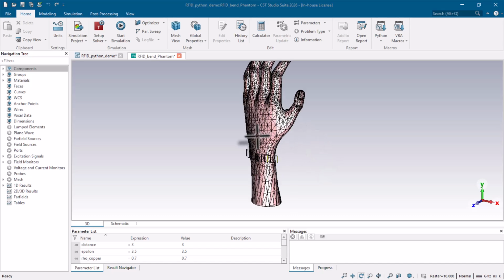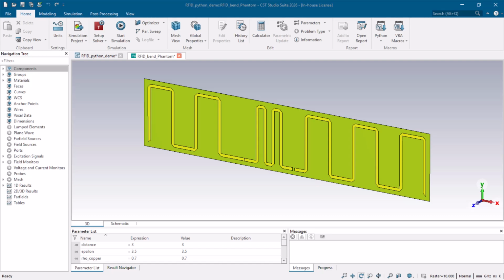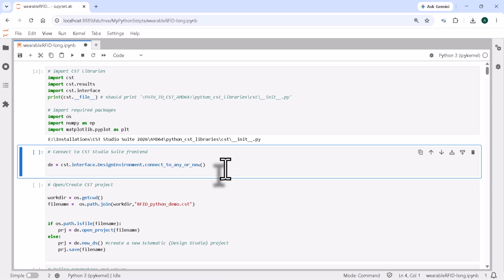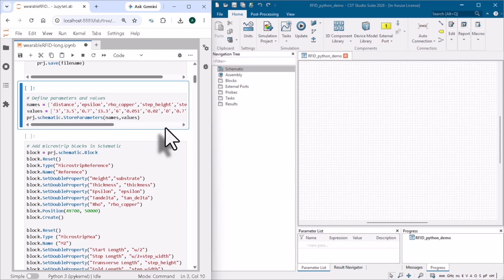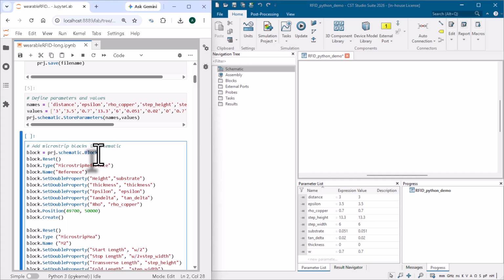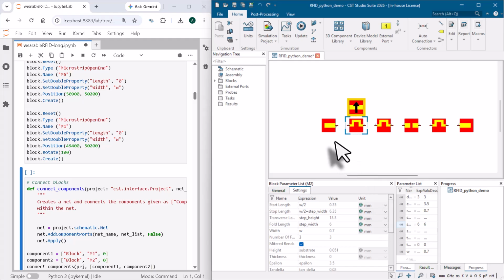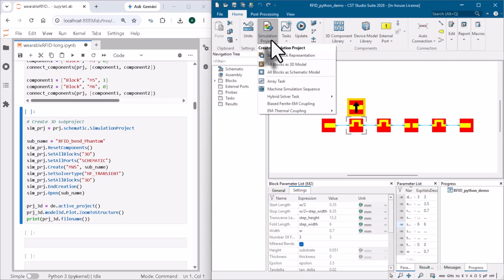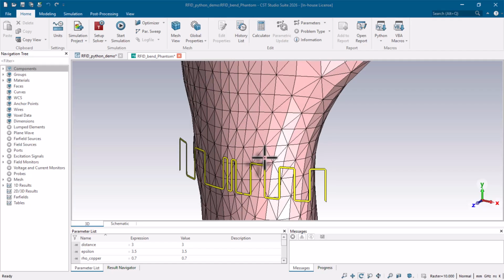Automate CST Studio Suite: Schematic to 3D with Python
Learn how to use the CST Python Libraries to automate the creation of a schematic and generate a corresponding 3D electromagnetic model in CST Studio Suite.

This video is the first part of a workflow series demonstrating how the CST Python Libraries can automate electromagnetic simulation workflows.

Using a wearable RFID antenna as an example, you'll learn how to create a schematic with microstrip blocks, define model parameters, connect circuit elements, and automatically generate a corresponding 3D electromagnetic model. Along the way, the video also introduces how VBA objects documented in the CST Help Content can be accessed directly from Python, making it easier to build customized automation workflows.

In the next video, we'll continue with the generated 3D model by bending the antenna into a bracelet shape, importing a hand phantom, and preparing the model for electromagnetic simulation.